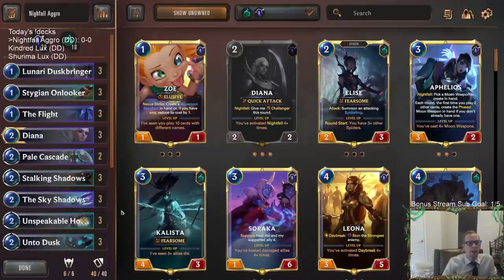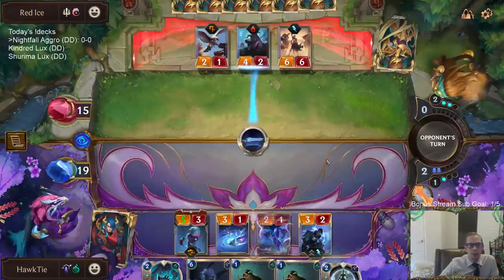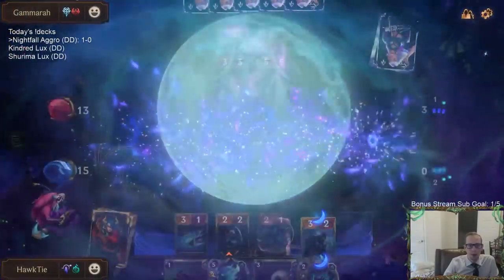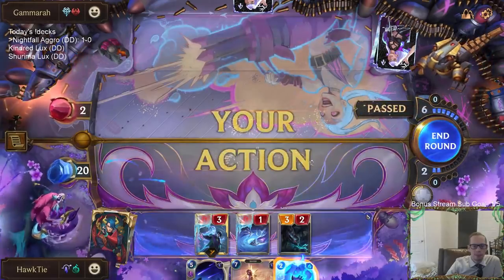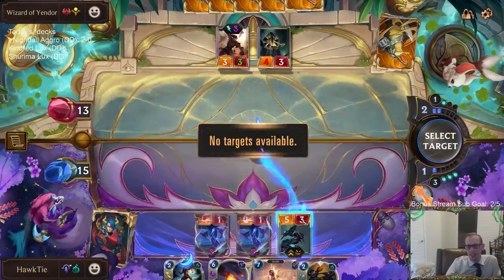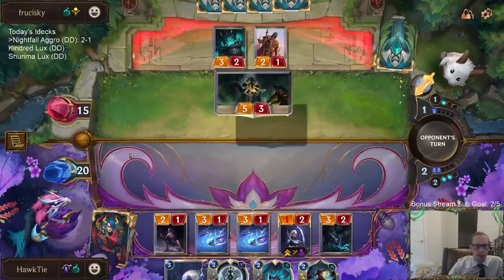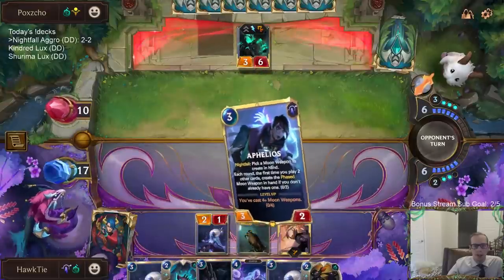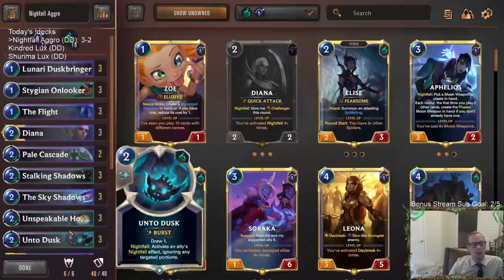Nightfall Aggro: Big improvements with new cards | Legends of Runeterra LoR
Legends of Runeterra Ranked deck: Nightfall Aggro
Code:
CEBQKAYJHBEVTVQB3AAQIAYFAIBQIBQBAQCQWAQDAMESGS6ZAEAQCBI5AIAQGBIFAEBQSZA
Champions: Diana, Aphelios, Nocturne
Regions: Targon, Shadow Isles